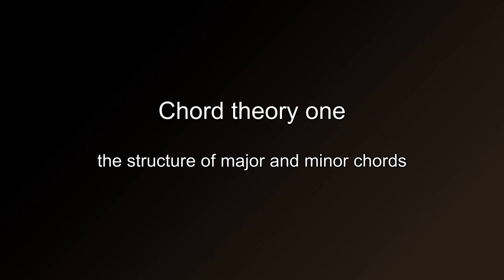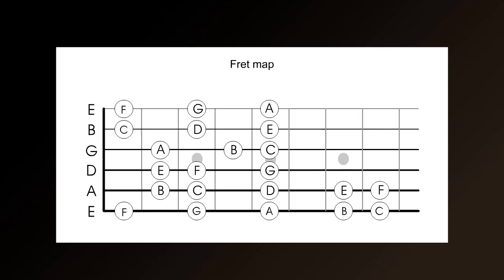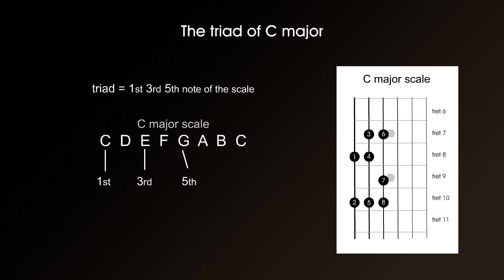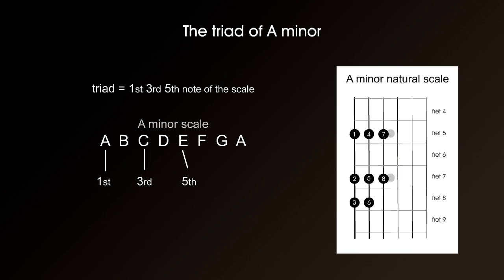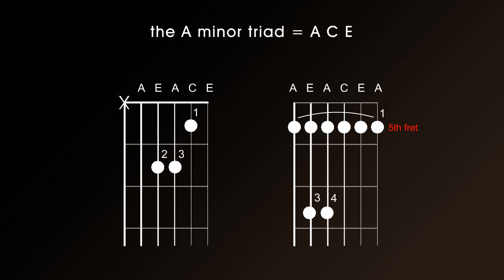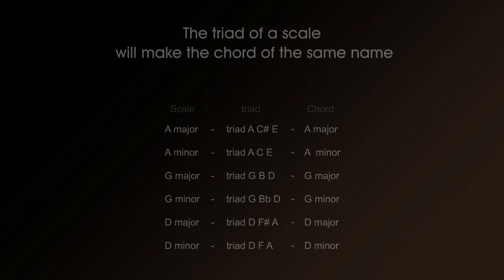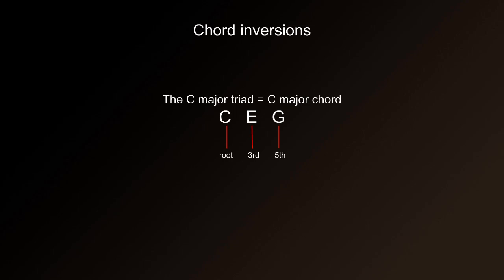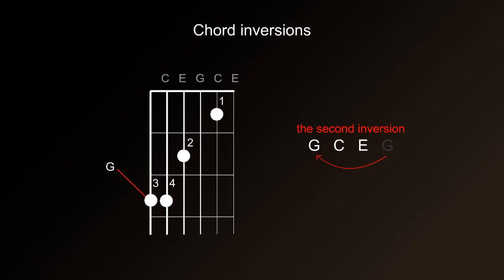Guitar chord theory one - Major and minor chord structure, triads, inversions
Chord theory one, understanding the structure of major and minor chords.
This is a tutorial on triads and basic chord theory. It is aimed at guitarists, but the same theory applies to all instruments. In this tutorial you will learn how a major and minor chord are constructed.